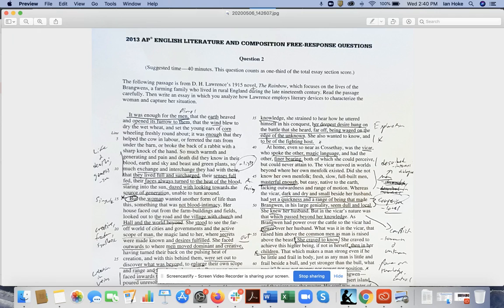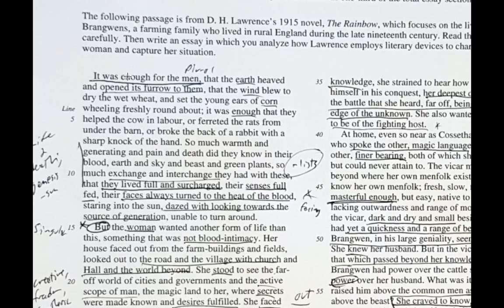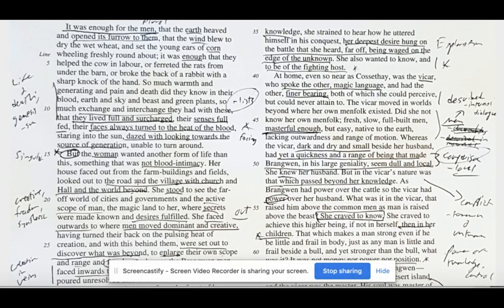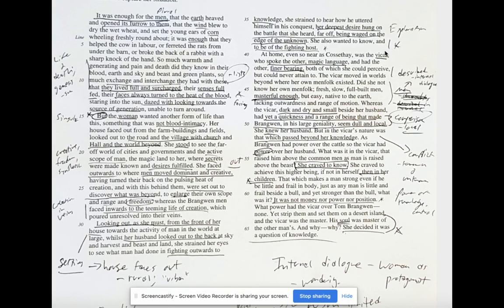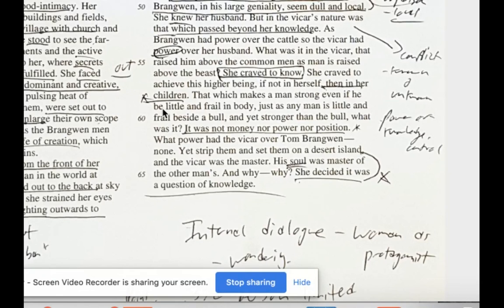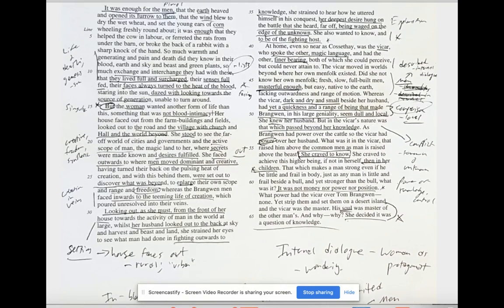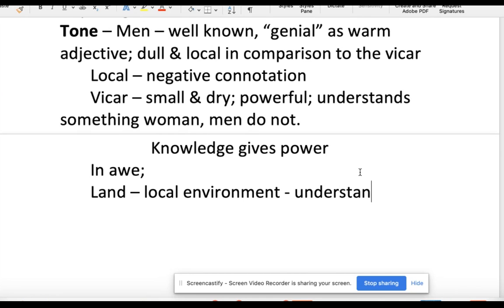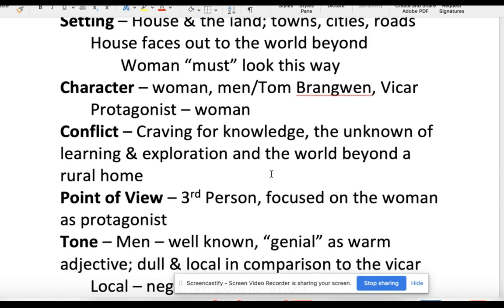AP Literature & Composition Question 2 Prose Response: Close Reading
The long awaited second of four videos on the AP Lit Question 2 Prose Response, focusing on the 2013 Q2 DH Lawrence excerpt from a novel entitled The Rainbow. Thesis writing and a handy outline trick useful in a timed essay situation to follow in part three, and then an essay. I hope you find it useful!